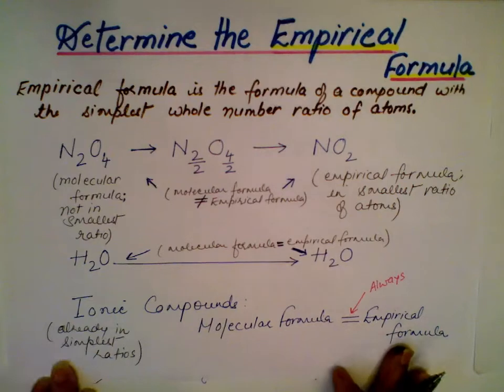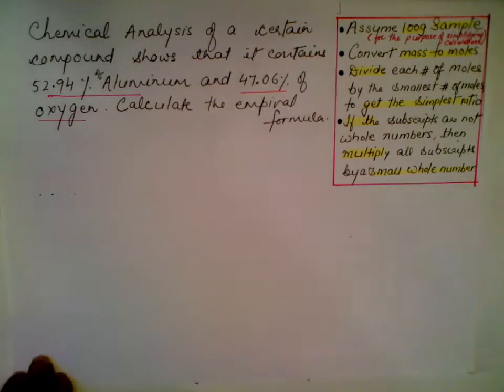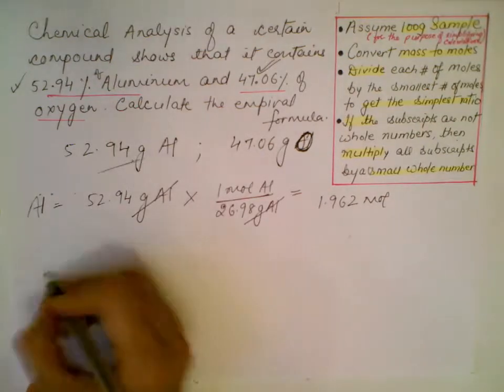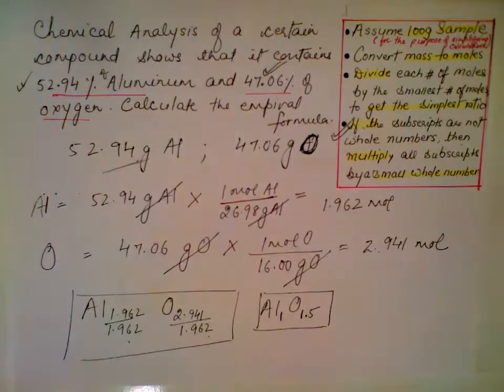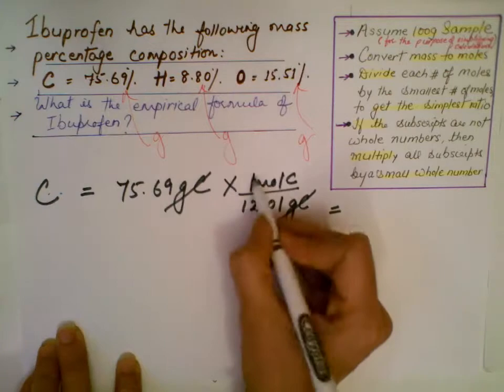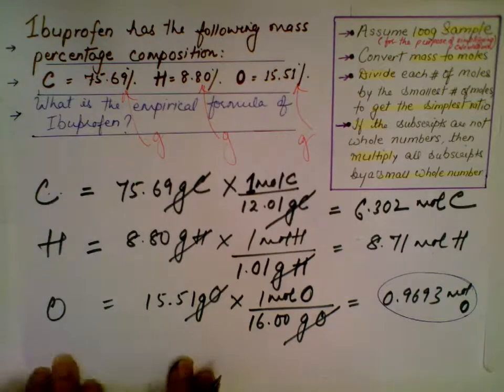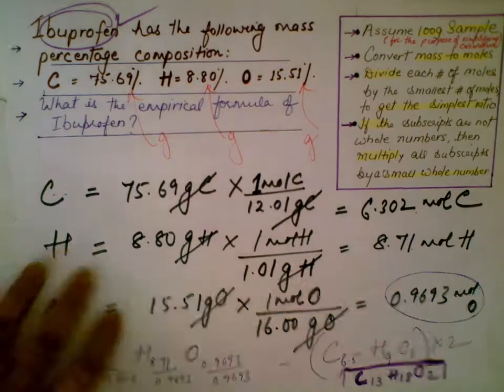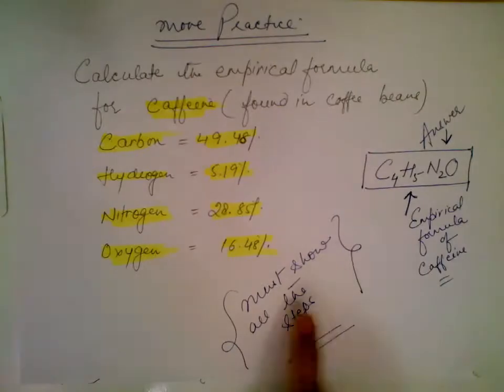Determining Empirical Formula